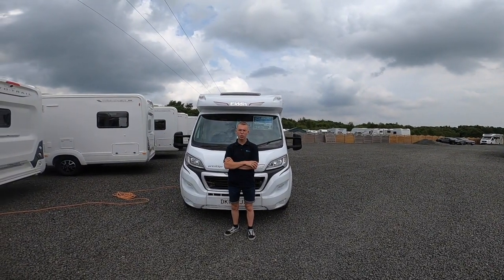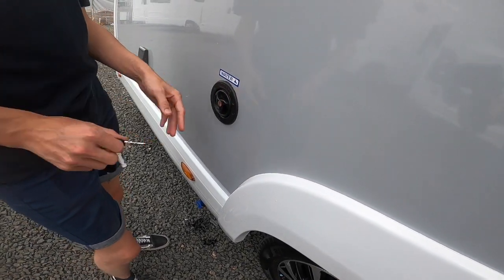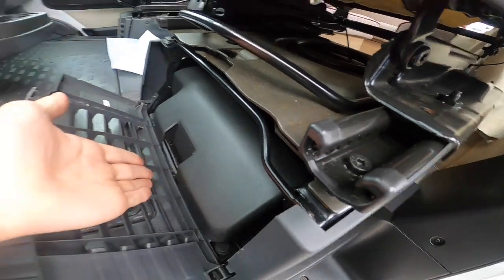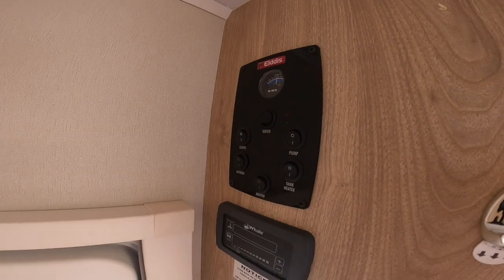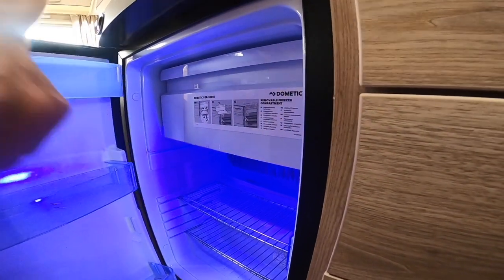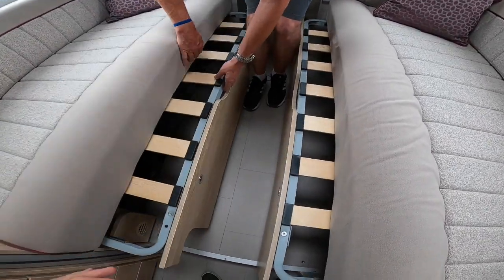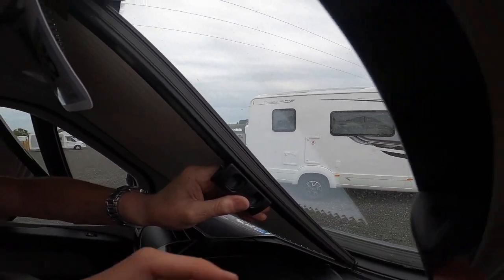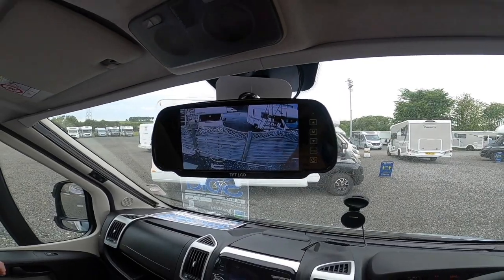Elddis Prestige 196 Handover